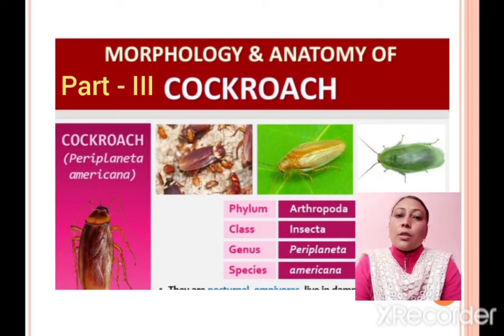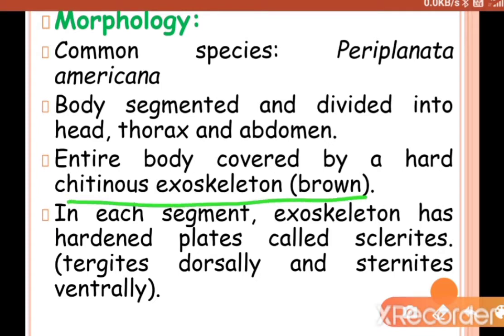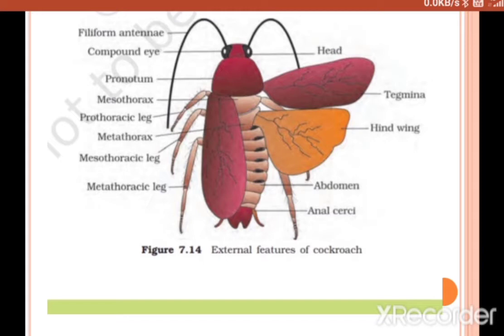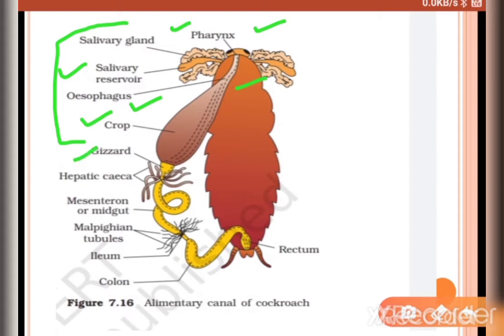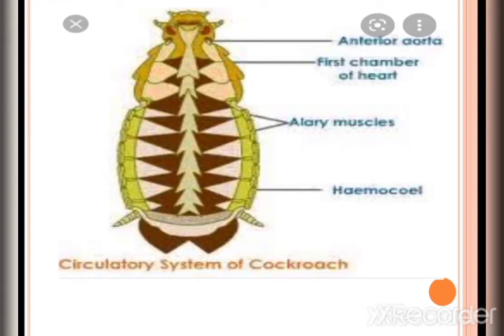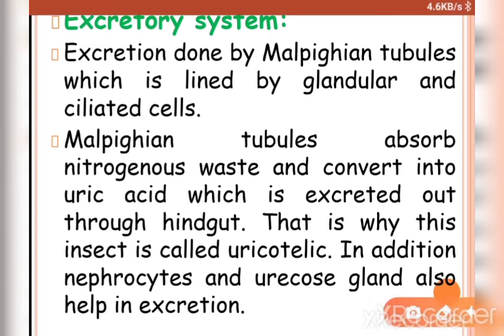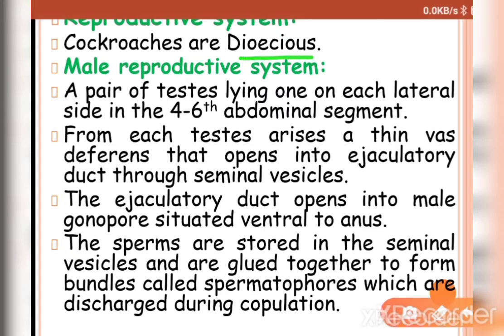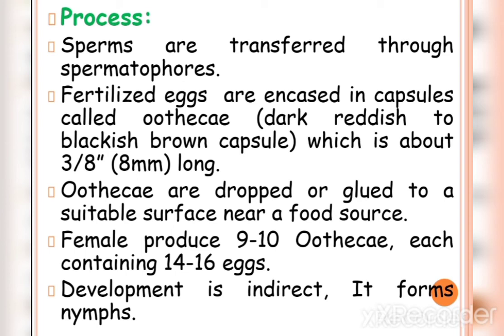XI Biology, Ch 7, part III- Cockroach, concept map, Assignment.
XI Biology
Ch 7- Structural organization in animals
Topics- Cockroach ( morphology, Anatomy, digestive system, respiratory system, Circulatory system, nervous system, excretory system, reproductive system
Mind map/ concept map
 Assignment